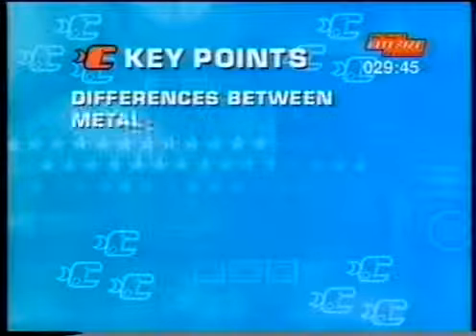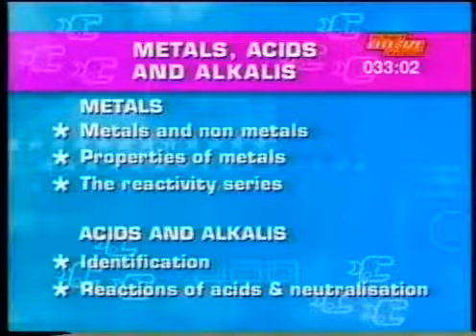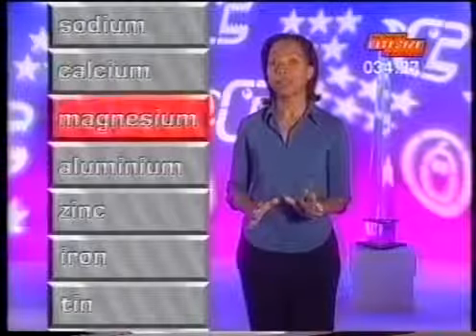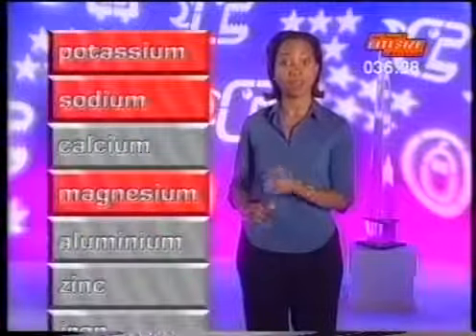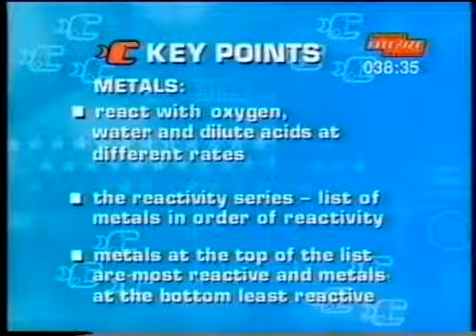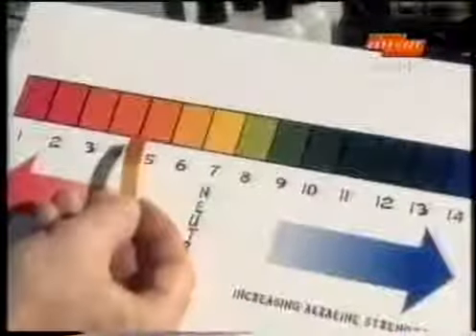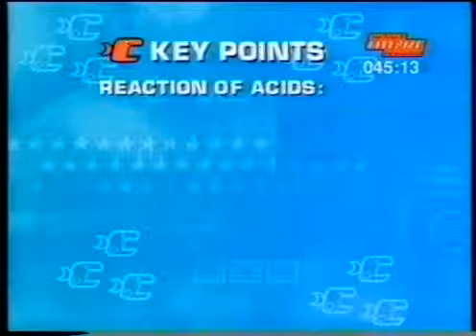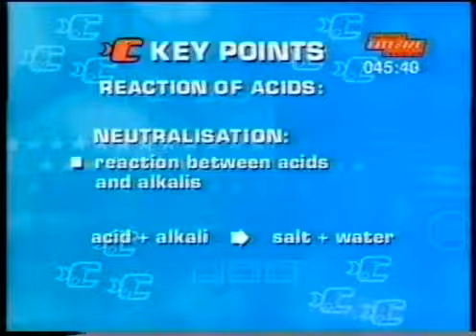Movie Chem KS3 BBC Bitesize 11 Metals, acids and alkalis Low